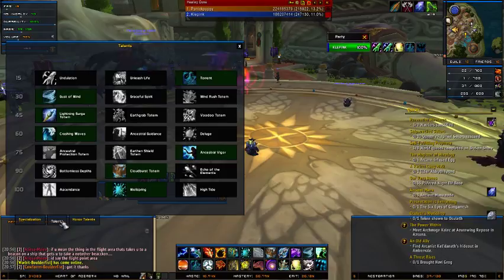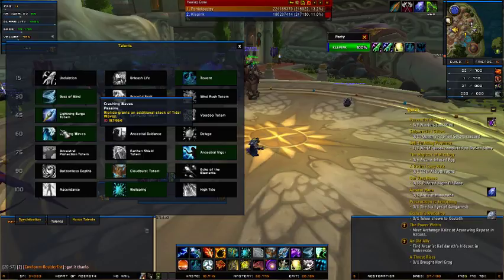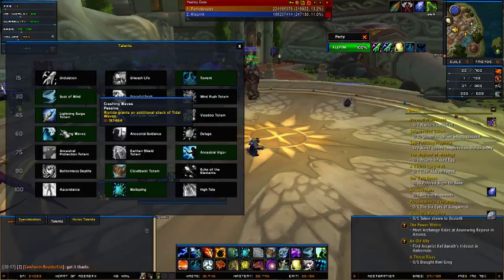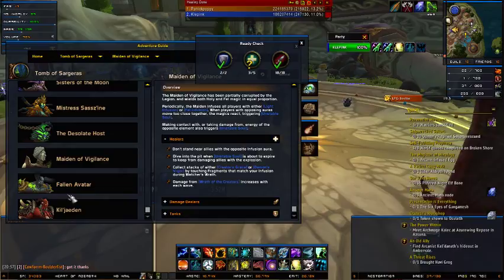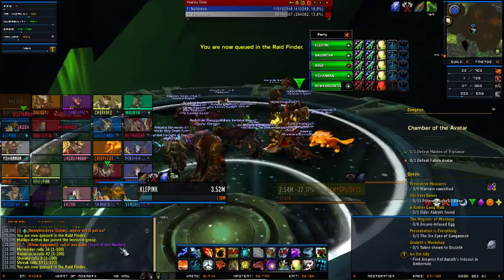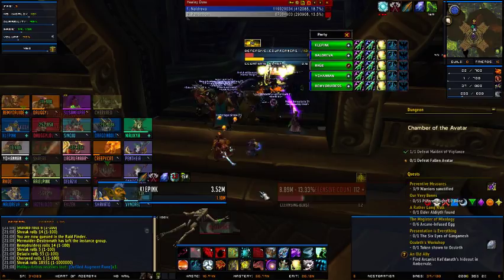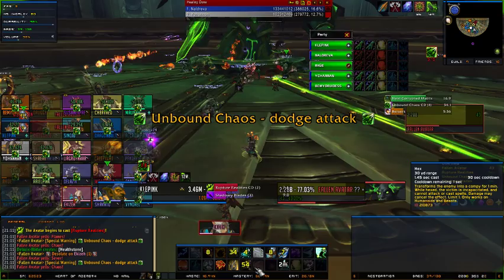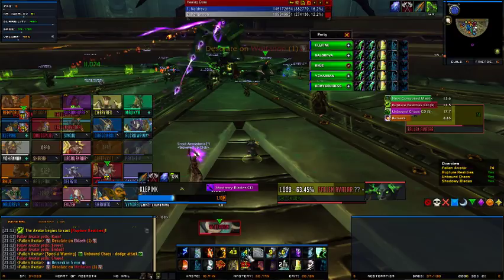Party Worthy of a Titan!!! World of Warcraft #3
Doing a little bit of healing with the shaman.